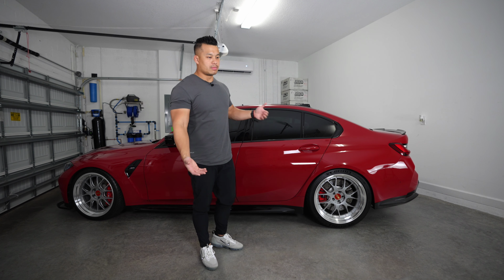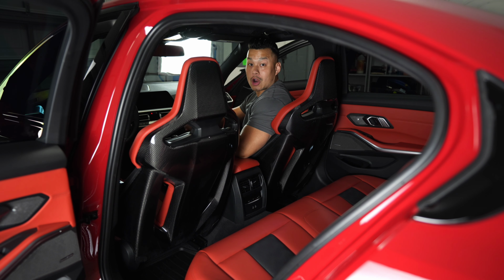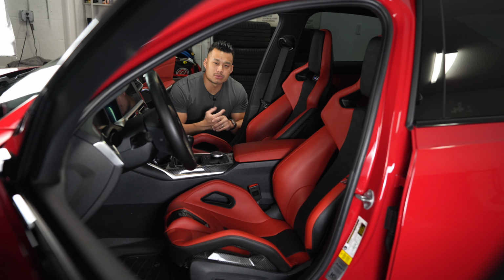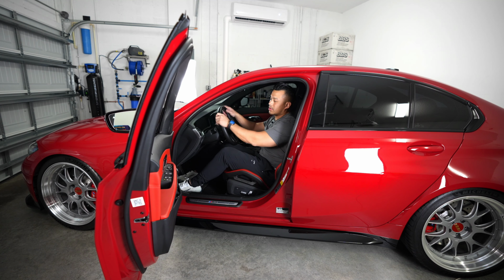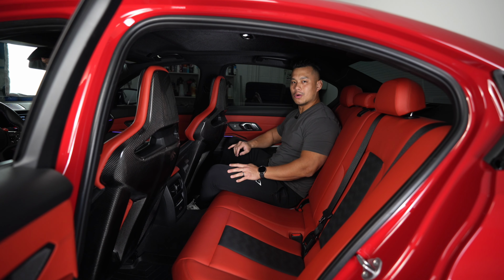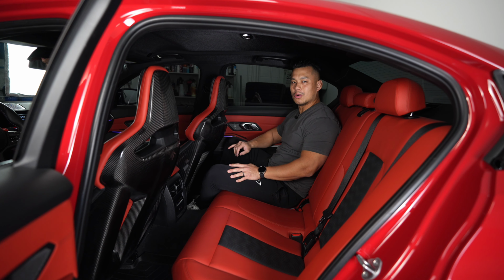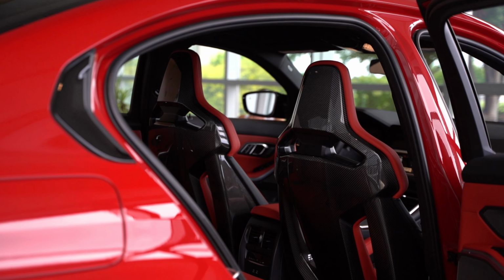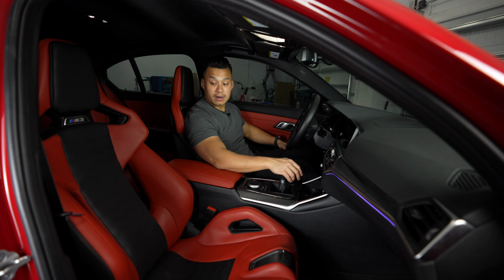Should You Buy A BMW G80 M3 or G82 M4 With Carbon Buckets Seats?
One of the biggest questions when ordering a G80 M3 or G82 M4 is, if should you get the carbon bucket seats.  In this video, I discuss the buyers remorse of getting the carbon bucket seats.  This video should give you a better understanding if you should or should avoid the carbon bucket seats.

Let me know what you guys think in the comment section! Again, we are a community here and we all learn from each other's experience.

Below are some of the videos I referenced

Strong leather cleaner
Another interior cleaner
Leather coat
Leather conditioner that I love using

•Camera for my B-Roll
•Broll Lens
•Vlog Camera
•Vlog Lens
•Dual wireless mic
•Lavalier Mic attachments
•ND filter + CPL
•Gimbal I use to get smooth B-Roll
•Shotgun Microphone
•Camera Bag I use
•Drone I use
•SD Cards
•External Monitor